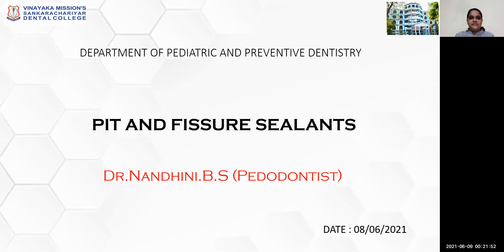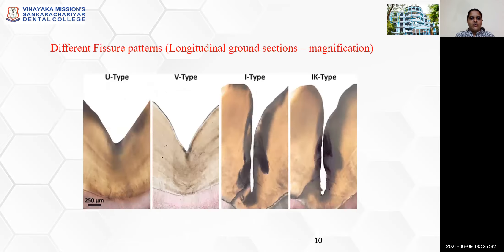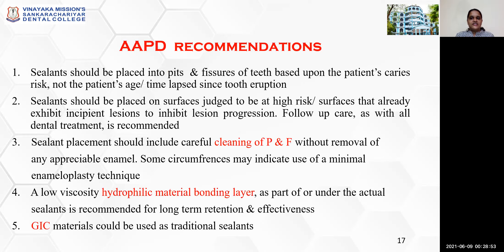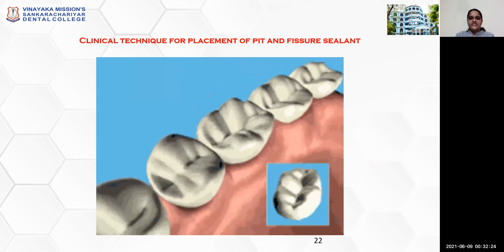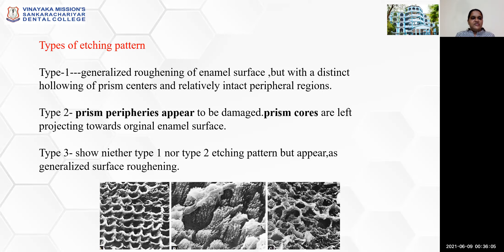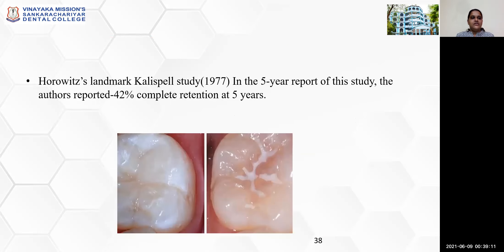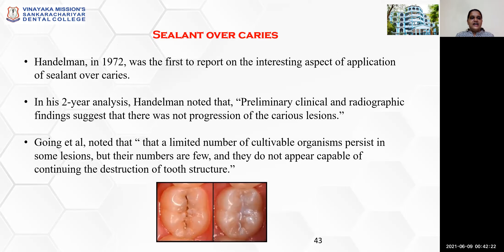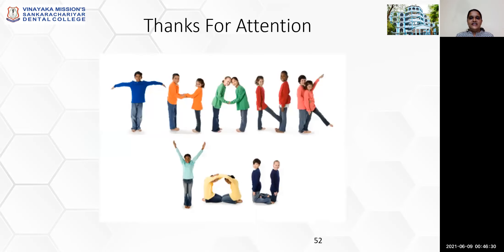Dr Nandhini B S Pit And Fissure Sealants